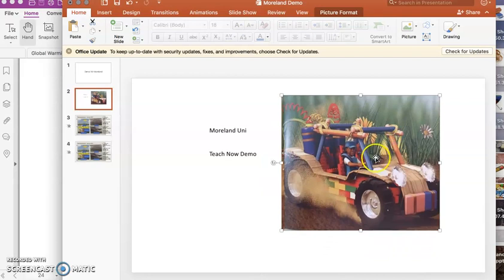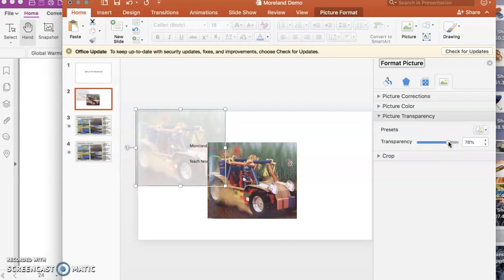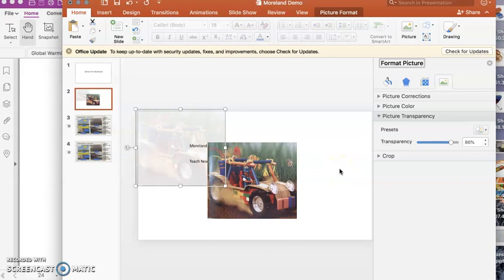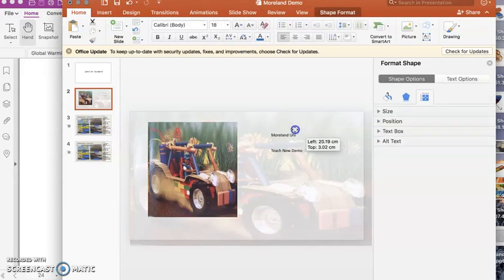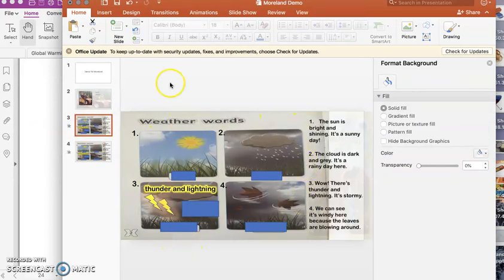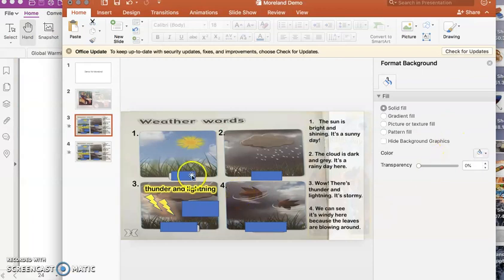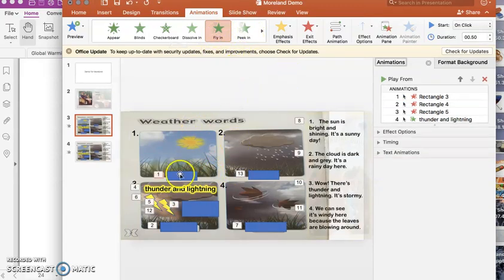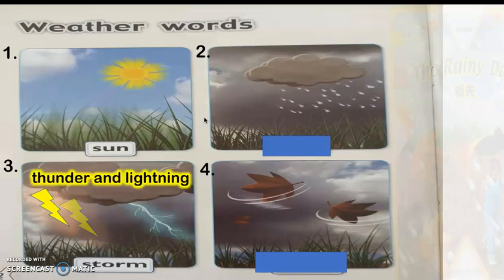Moreland Demo for PPTs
I hope these simple tips can help you make your PPTs more dynamic and colorful!